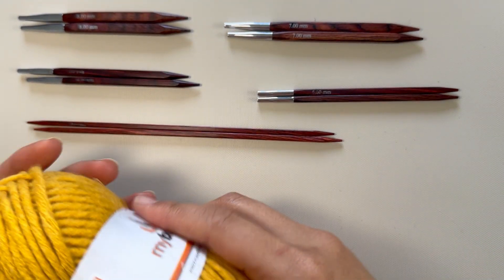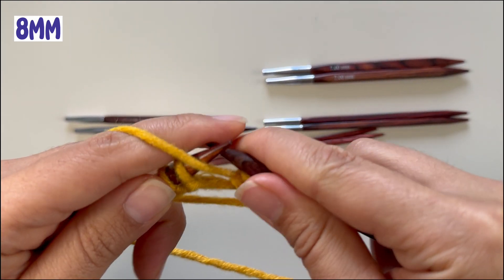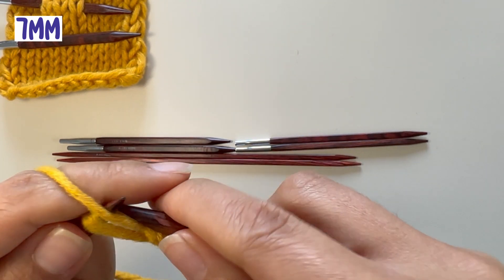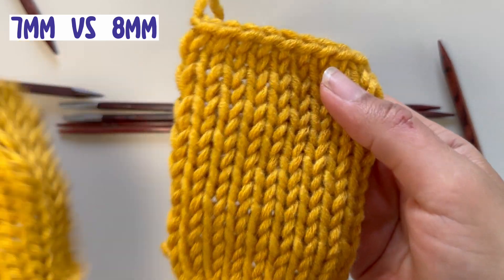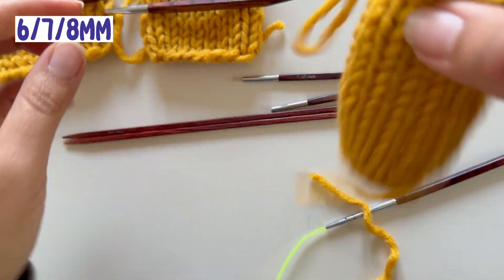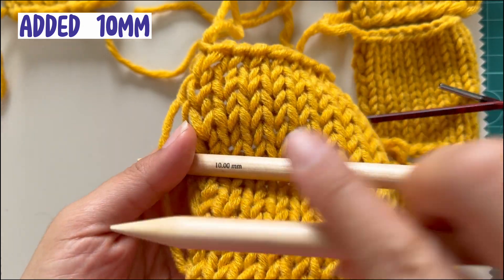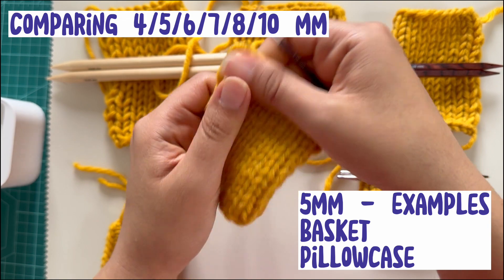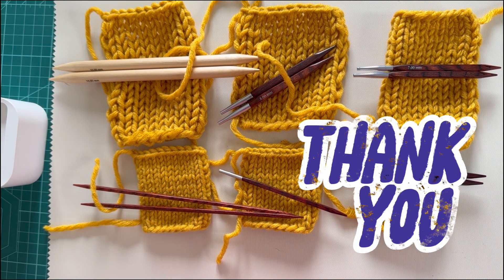What to knit with different needle sizes?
In this video, I'll be comparing different needle sizes with the same yarn to help you choose the best size needle for your project. By doing this, you'll be able to choose the correct gauge for your project, making knitting easier and less frustrating! This will answer your question "What to knit with different needle sizes?"

Whether you're a beginner or an experienced knitter, this video is a great resource for choosing the right needle size for your project. By comparing different needle sizes with the same yarn, you'll be able to find the needle size that best fits your yarn and your knitting style.